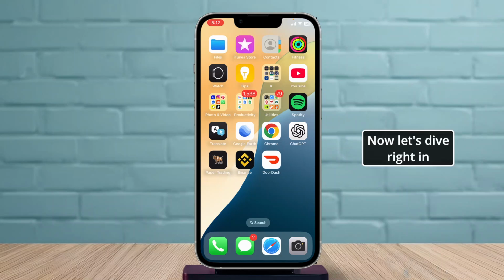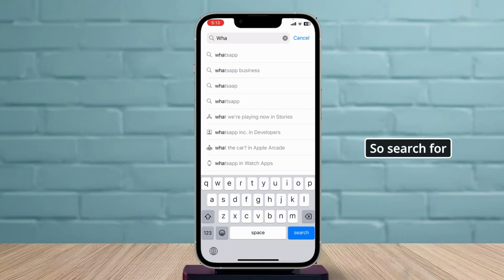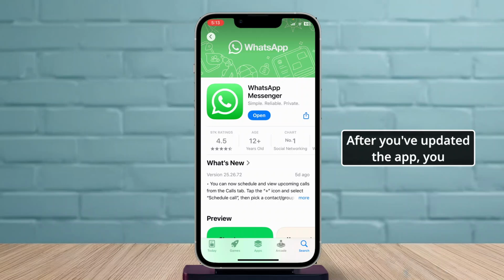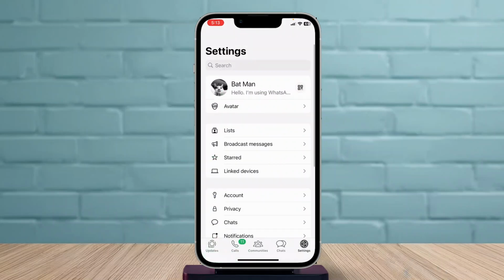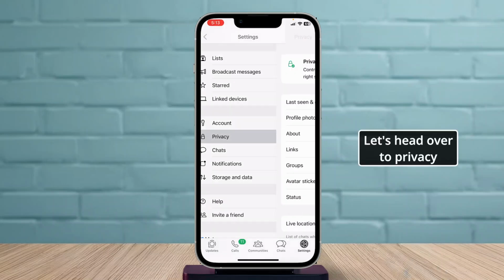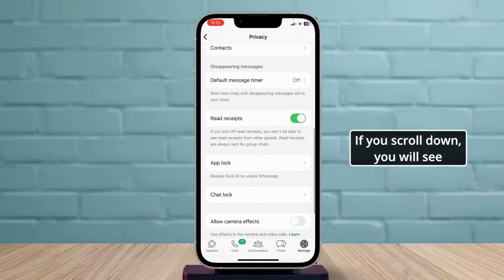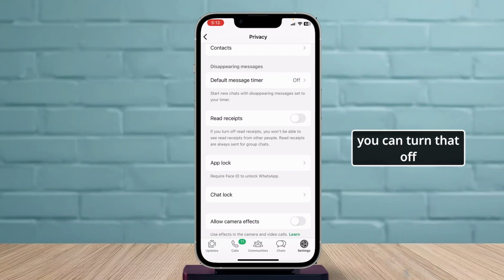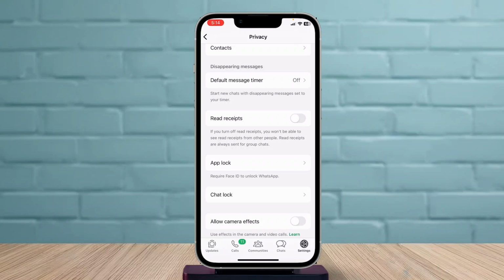How to Turn Off WhatsApp Blue Double Tick Settings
Learn how to disable the blue double tick on WhatsApp to protect your privacy and control who sees your read receipts. In this step-by-step tutorial, we cover WhatsApp privacy settings and show you exactly how to customize your messaging app for better online privacy.

In this video, you'll discover how to turn off WhatsApp blue double tick settings, manage message read receipts, and explore privacy settings tutorial tips for online communication tools. You'll also get helpful insights into WhatsApp hacks and how to adjust your social media control settings.

Timestamps:
0:00 Introduction
0:40 Accessing WhatsApp Privacy Settings